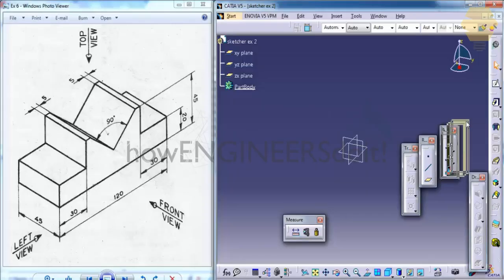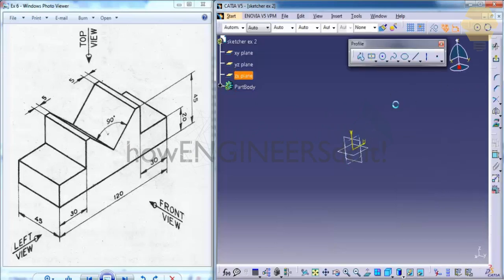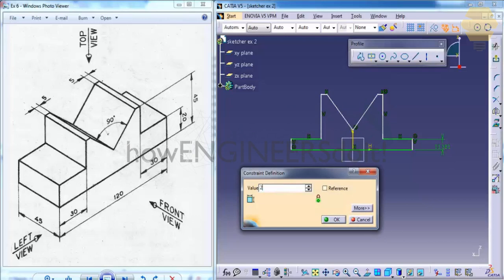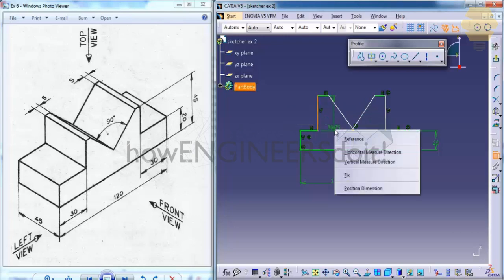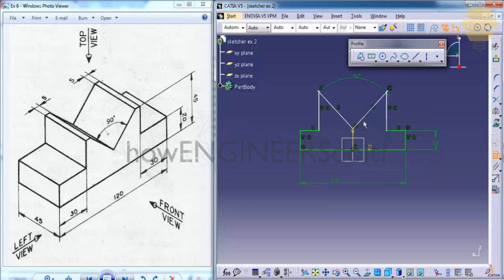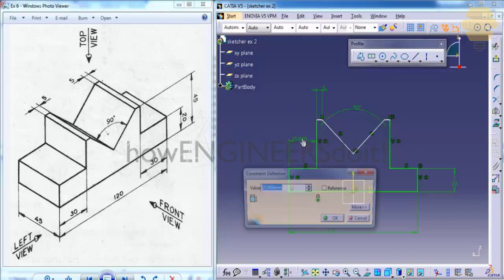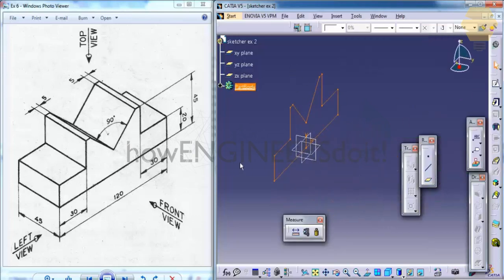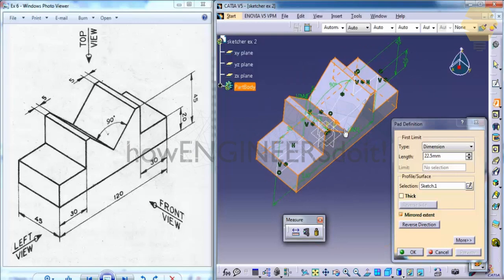2.6.2|Sketcher Exercises 2|Top Catia V5 tutorials/training videos